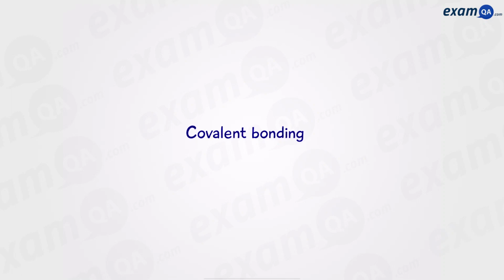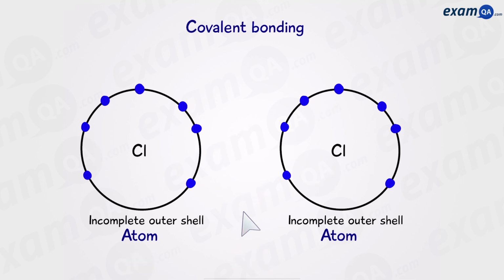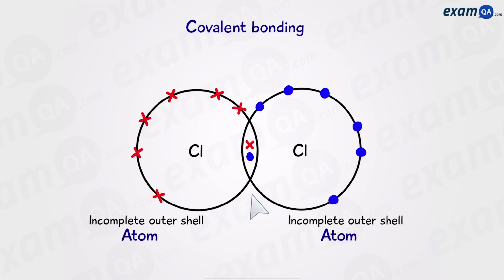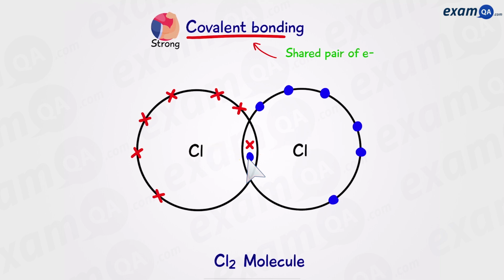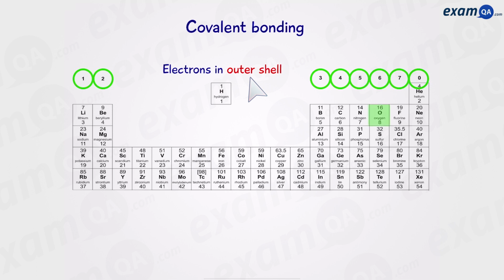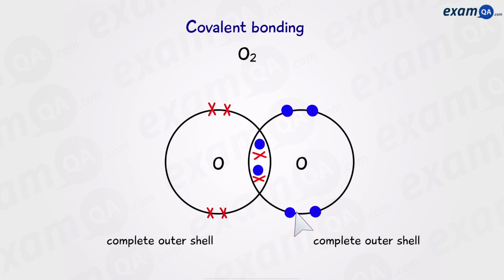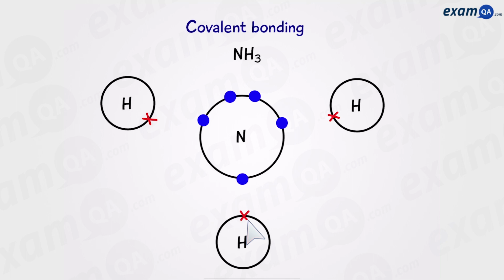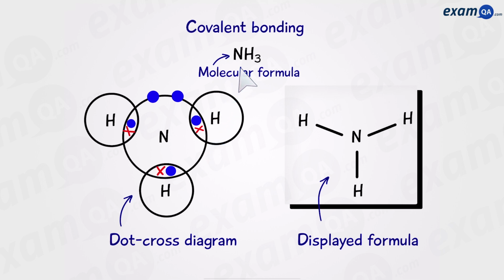Covalent Bonding | GCSE Chemistry